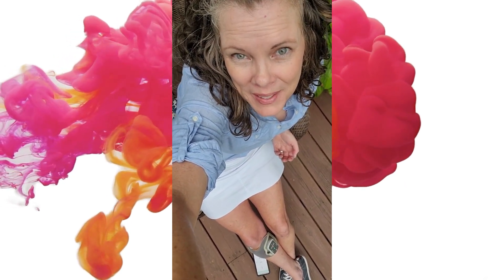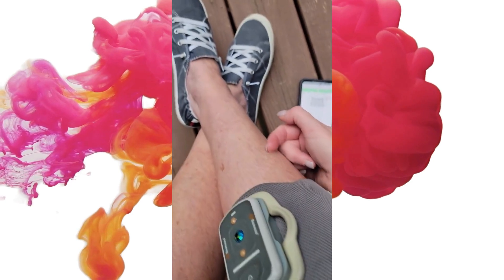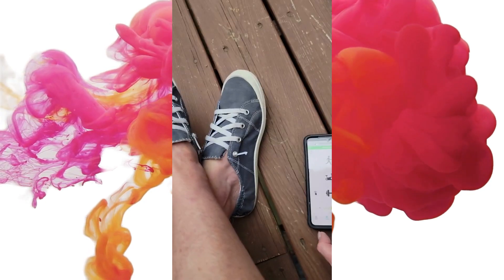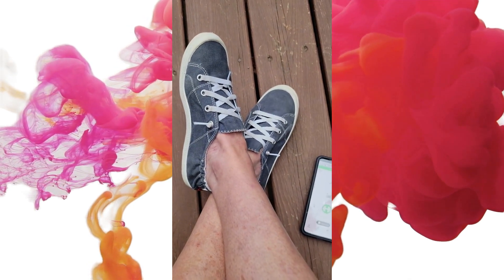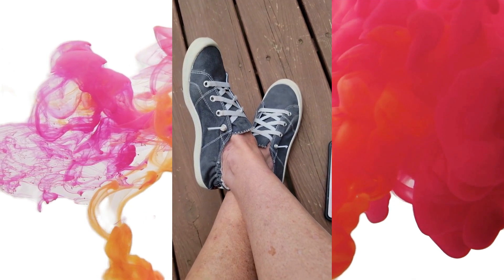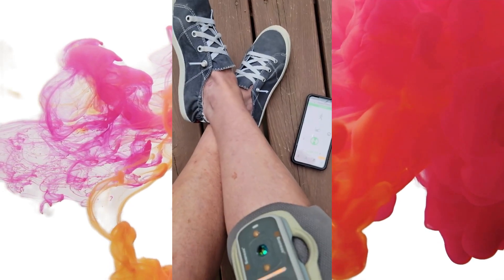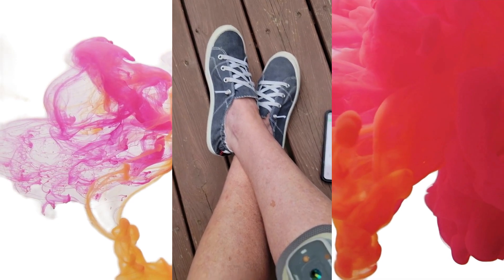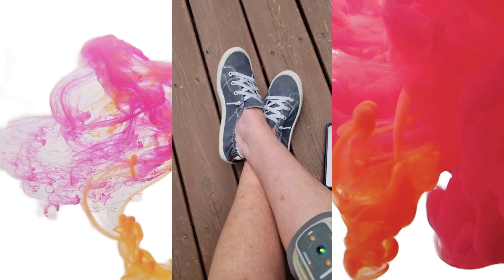How the Bioness L300 Go Helps People with MS Walk Better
The Bioness L300 Go is an impressive piece of tech designed to assist folks dealing with mobility challenges, especially those arising from neurological conditions like multiple sclerosis (MS). Imagine it as an extension of your body using something called functional electrical stimulation (FES) to give your mobility a boost. Its main mission? Making walking easier, especially for those who wrestle with gait issues linked to MS.

If you think think a Bioness Go might help you, talk with your doctor. It requires a prescription and is not generally covered by insurance.

Remember, everyone's MS journey is unique, so how this device works for you might be different from someone else. To figure out if it's your perfect match, chat with your healthcare provider. Plus, keep an eye on the latest tech developments in neurostimulation because the future is always exciting!